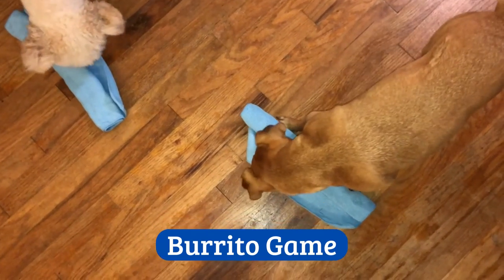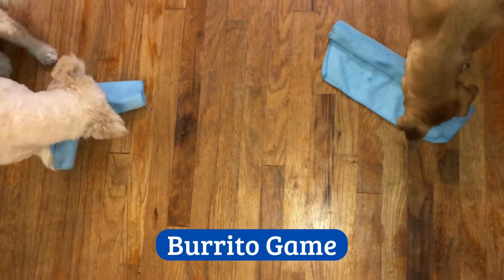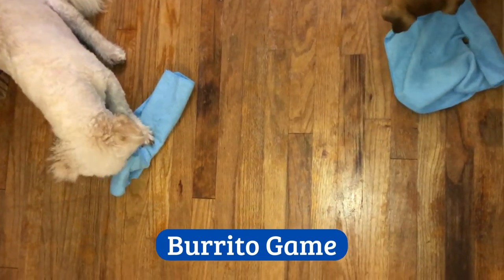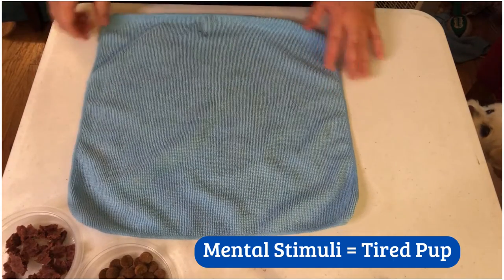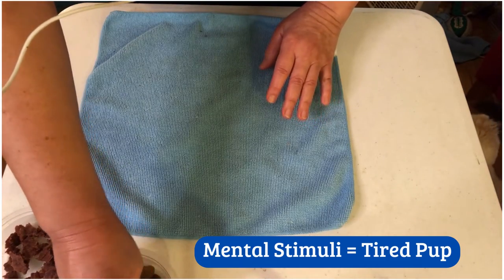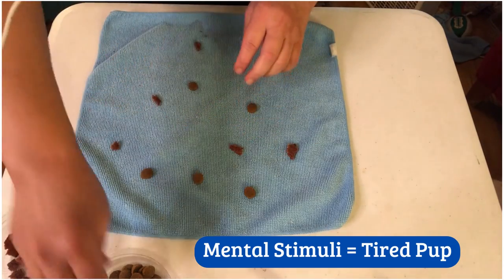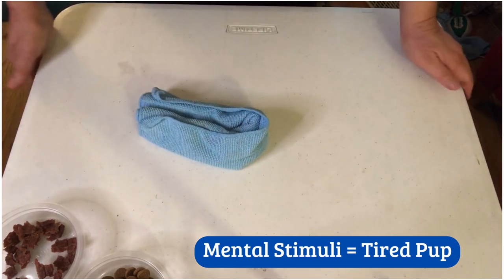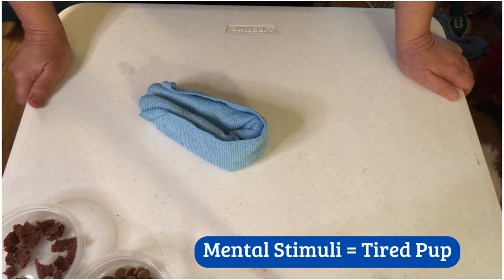Do You Want A Tired Dog? --Burrito Puzzle Game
🐶 Did You Know That Getting Your Pup To Use Their Brain Can Tire Them Out?

Do you have a young dog that seems to need miles of walks and runs to tire them out.  You may be suprised to hear that mental stimulation can tire them out too!

Here's a simple engagement puzzle game you can make at home for your pup.  We call it the 'Burrito'

You may also visit our teaching platform to see what courses and programs we offer

If you have a friend that needs our support, please don't hesitate to share our video with them.